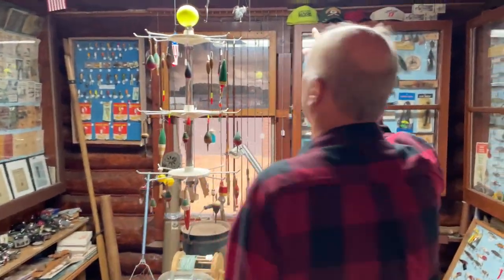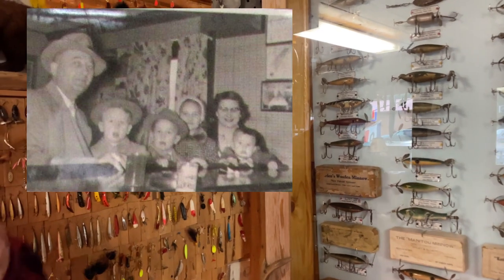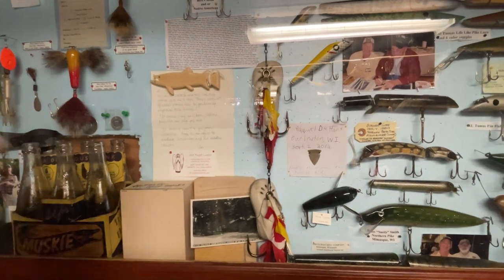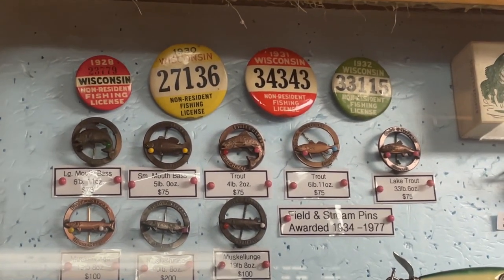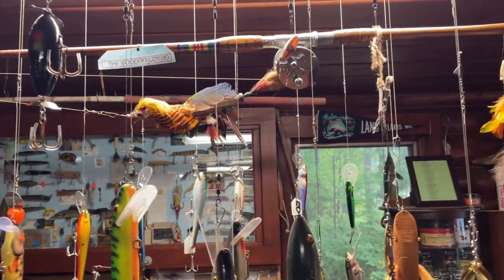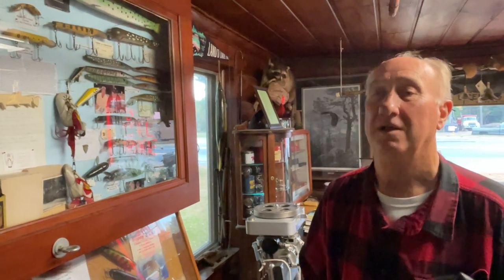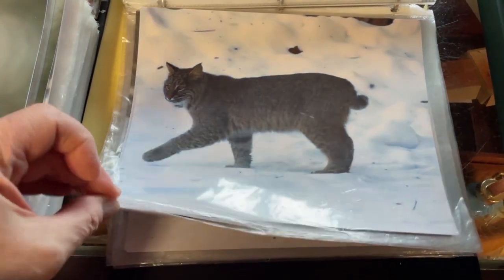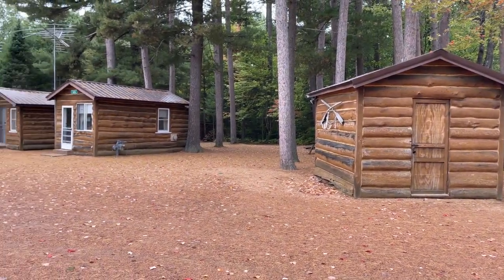The Antique Fishing King of Wisconsin